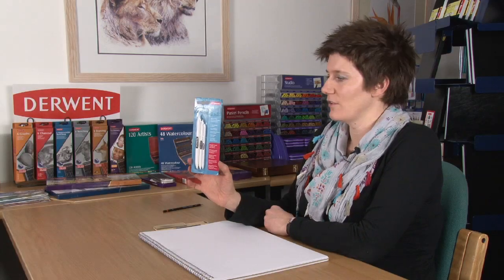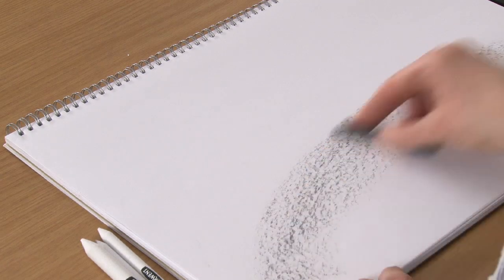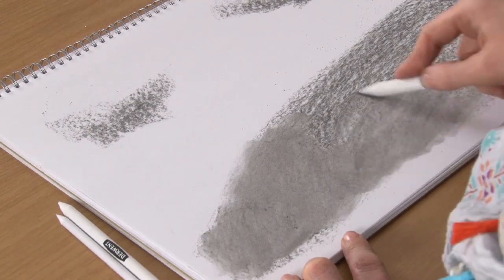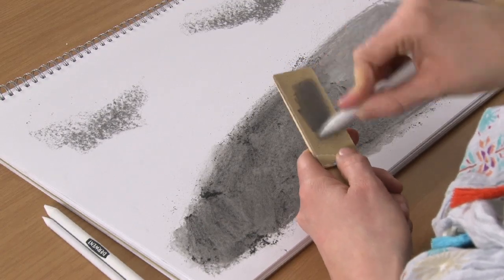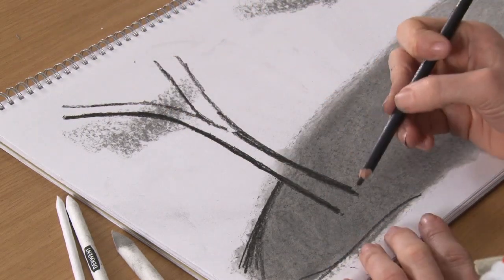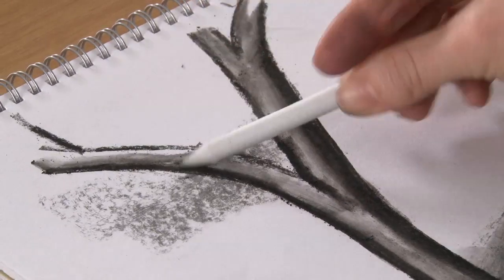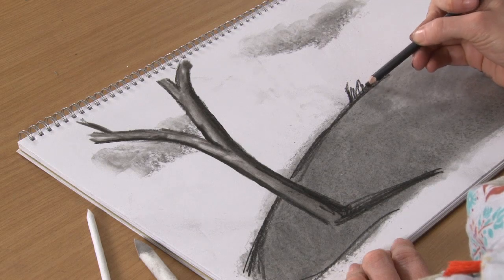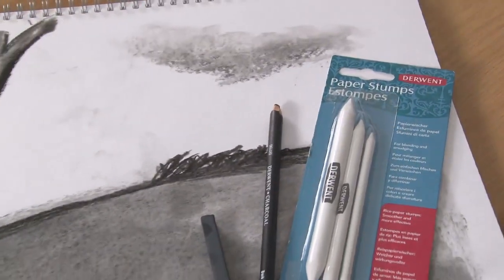Paper stumps - 3 sizes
Artist (and Derwent Product Manager) Sarah Taylor explains how to use the Derwent paper stumps which are available in 3 different sizes.  Running time approx. 6 minutes.